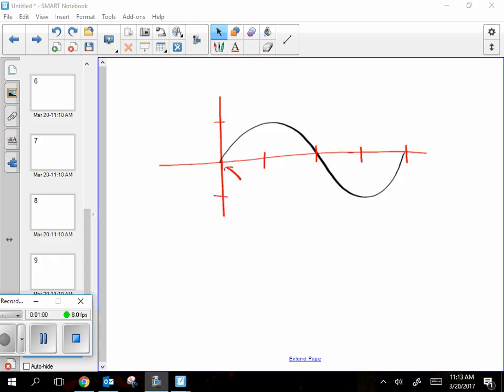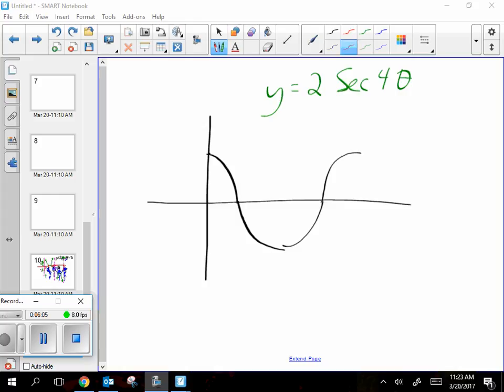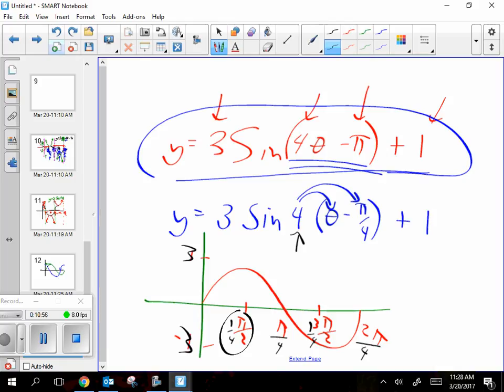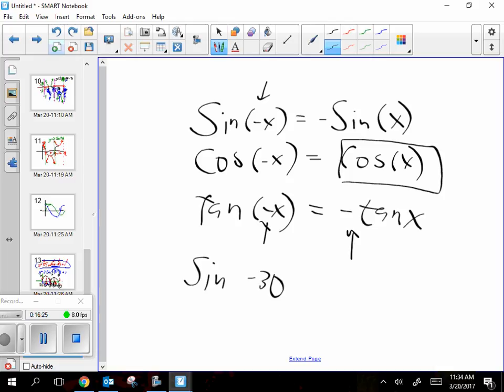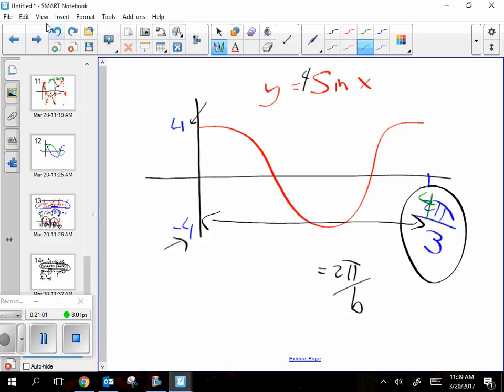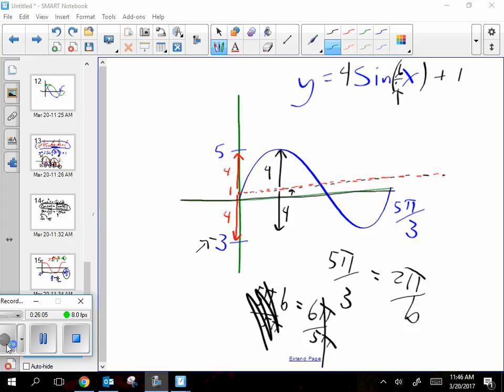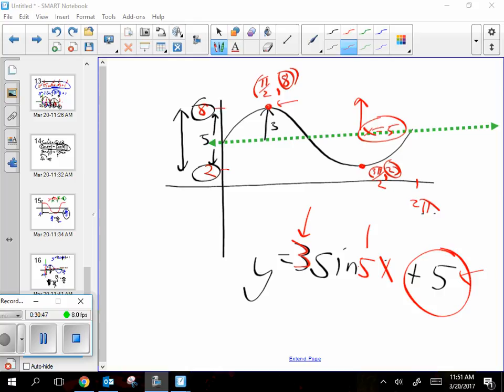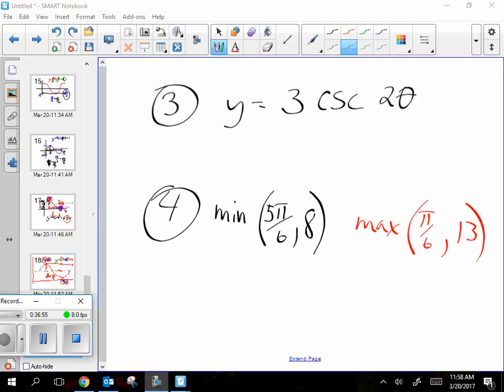March20 HPC 14 2 Sinusoidal Equations day 1